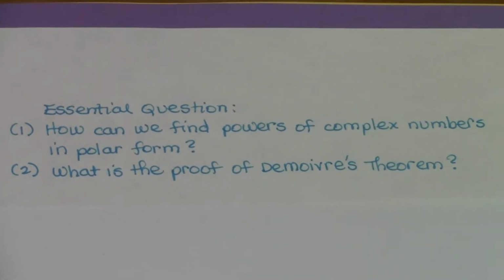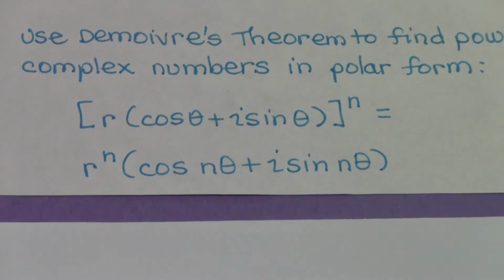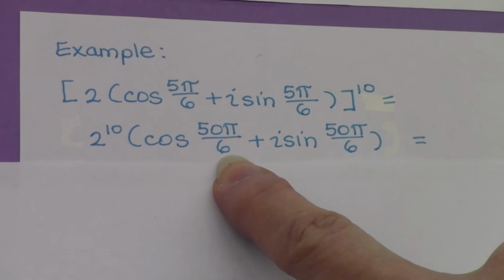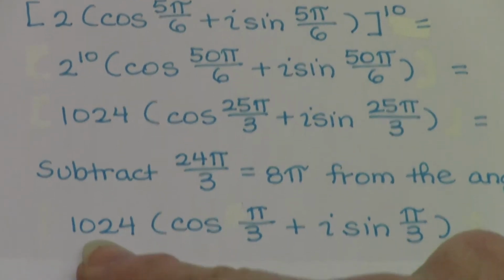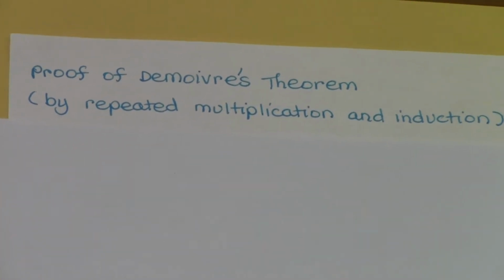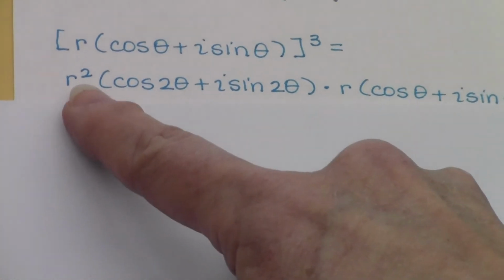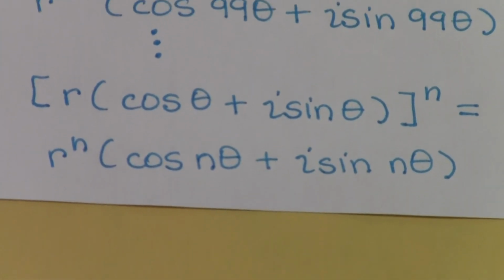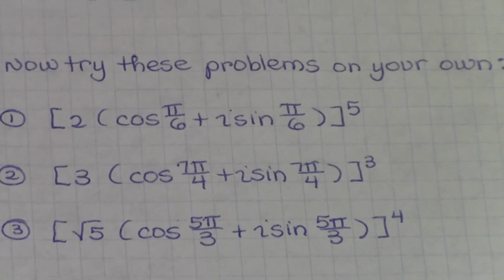Proof of DeMoivre's Theorem - LMHS - Hernandez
Mrs. Hernandez explains and then proves DeMoivre's Theorem.